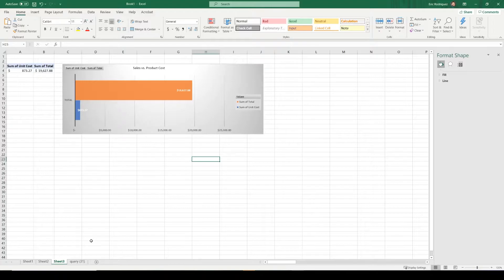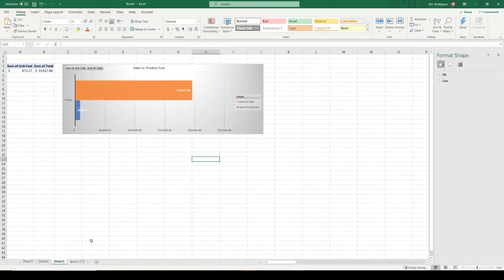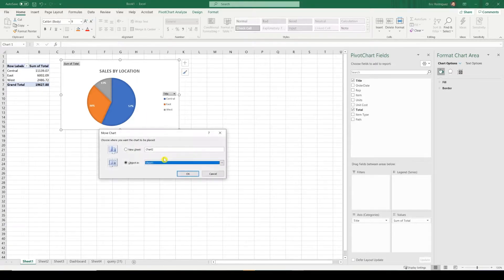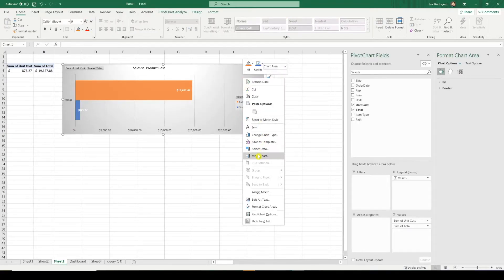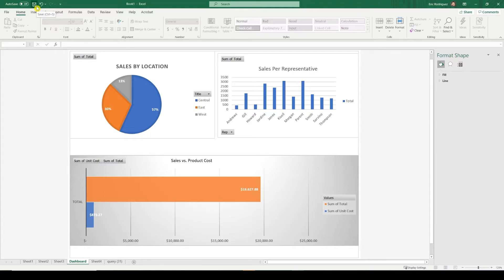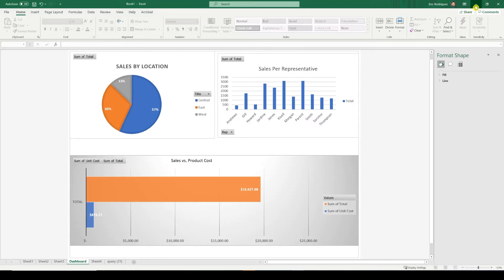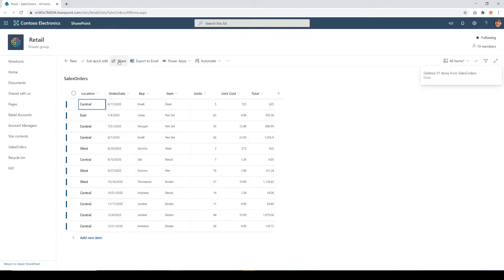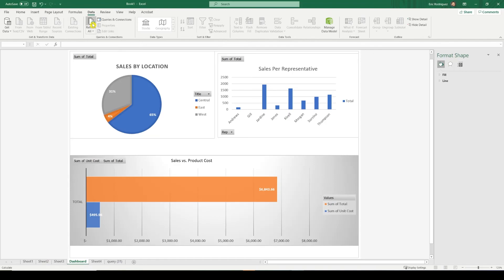How to Create Dashboard in Excel with SharePoint List Data (Part 2)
About the Video:
In this video, we show you how to create dashboards from SharePoint List Data.

Tips& Tricks for SharePoint:
If you are looking for ways to become more productive and learn everything that SharePoint has to offer, we are here to provide you with that series of videos. You can watch and share valuable content to take you and your team to that next level!